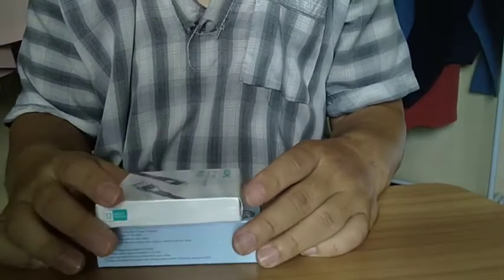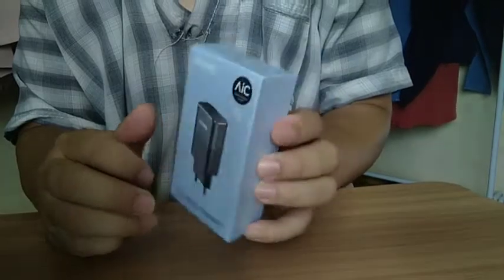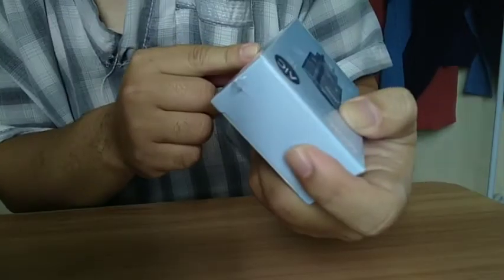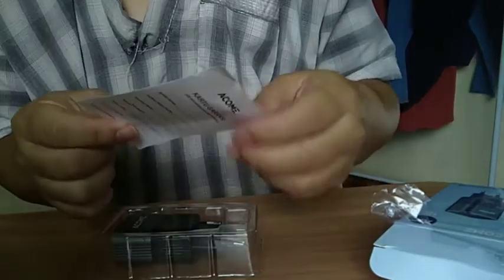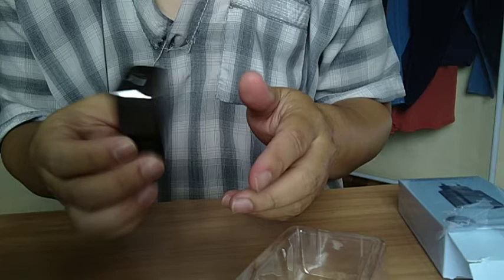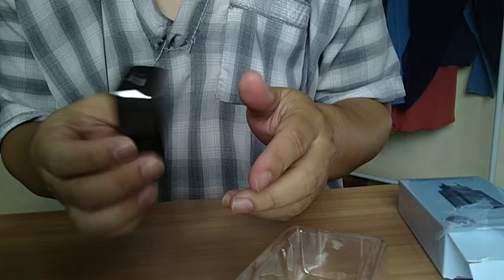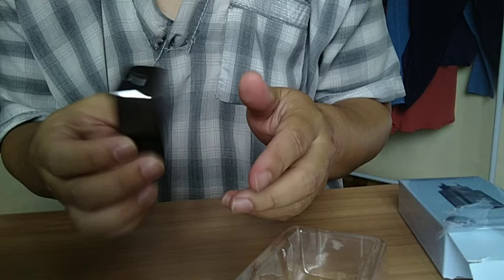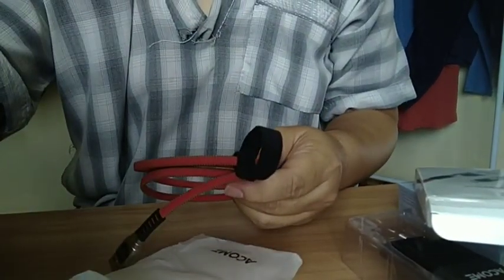Kabel + Charger ACOME untuk HP | unboxing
Video unboxing kabel dan kepala charger HP merk ACOME yang katanya cepat pengisiannya.